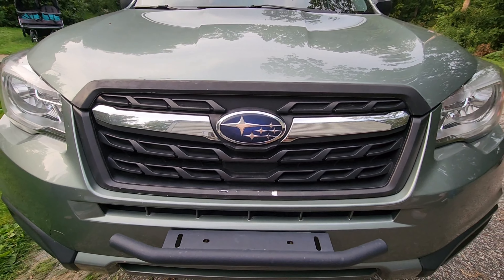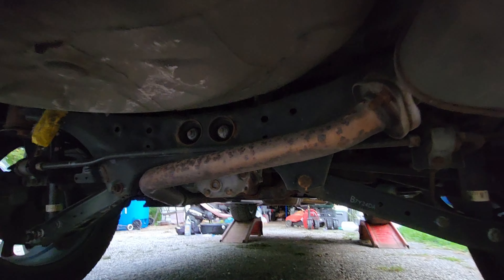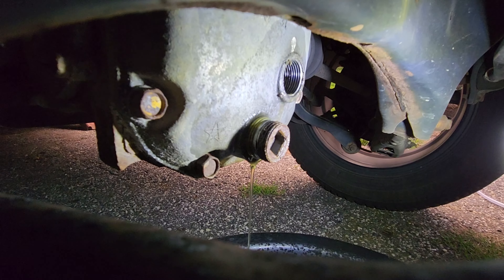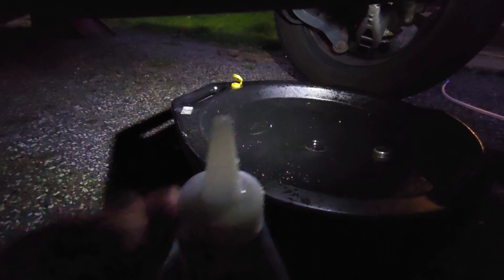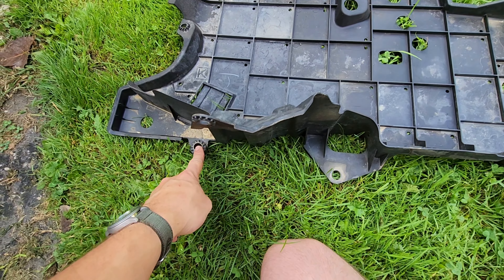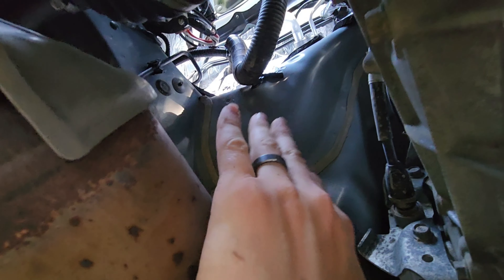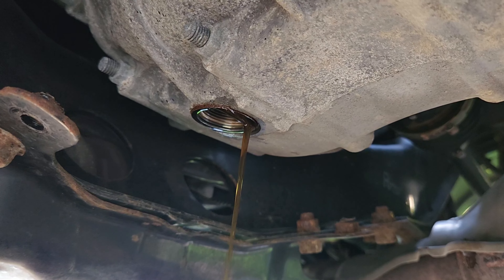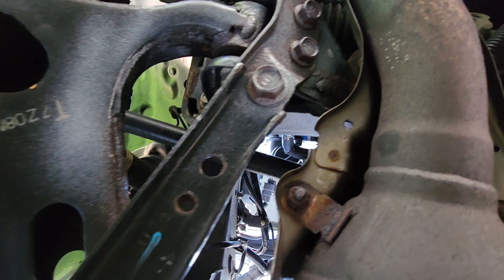Car Care : Subaru Forester 2018 Manual Transmission And Rear Differential Fluid Change In Driveway